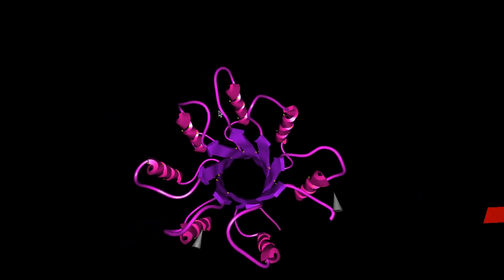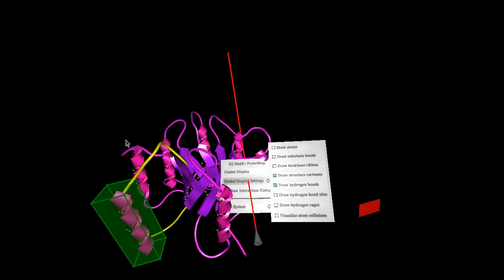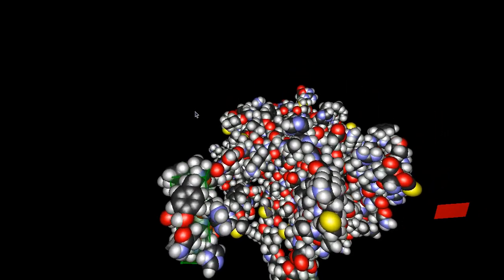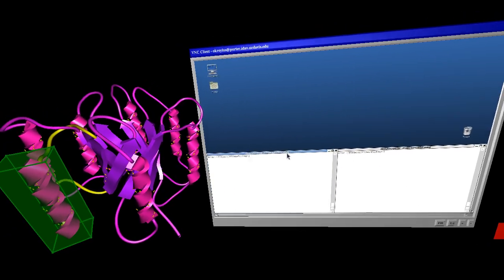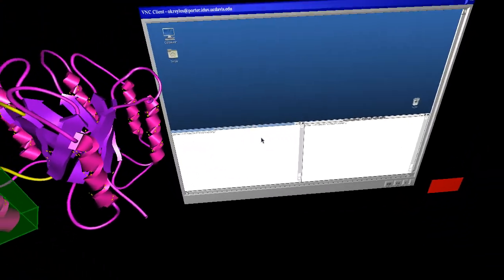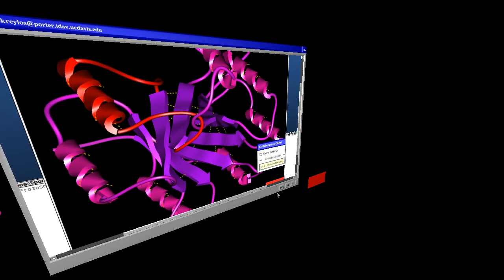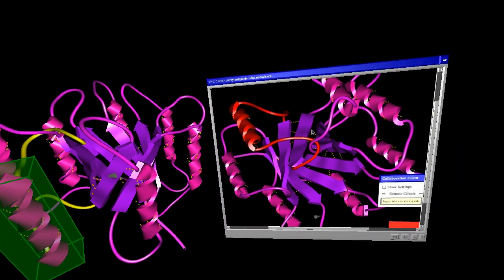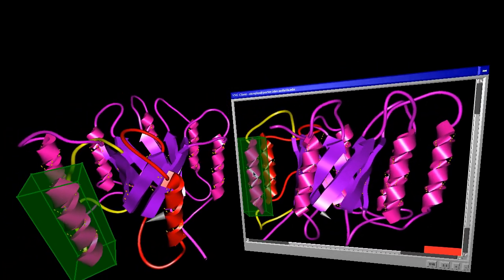VR ProtoShop in the Rift and on the Desktop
A "recursive Rift" video of sorts, showing what happens when one runs a 3D application in a 3D display environment (Oculus Rift + Razer Hydra in this case), and then in desktop mode using a 2D window and mouse and keyboard from inside the 3D display environment using a VNC client connected to a remote computer.

The VNC connection is choppy and laggy because the remote computer was a laptop, connected via 100 Mbit/s Ethernet, and running a pre-TurboVNC VNC server.

The interactive protein folding application was developed by Nelson Max, Silvia Crivelli, and myself at Lawrence Berkeley National Laboratory in 2002/2003. It is available as free software through sourceforge under the name ProteinShop.